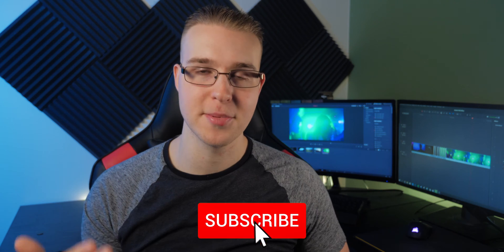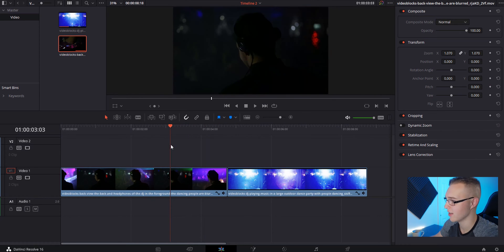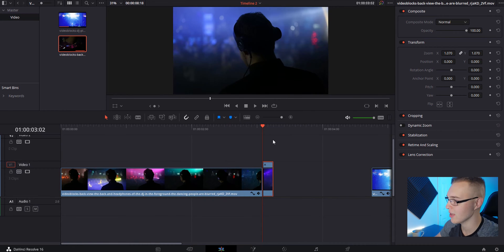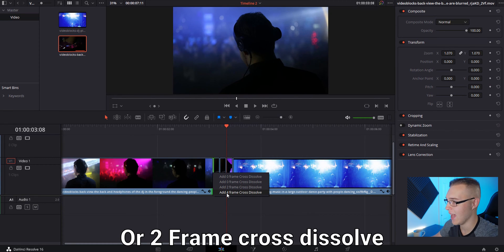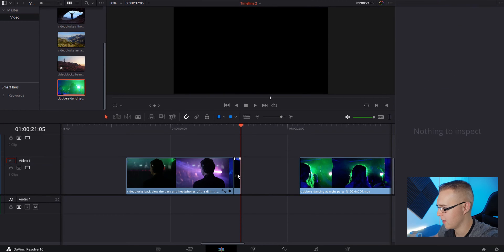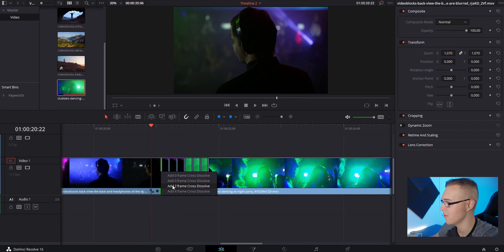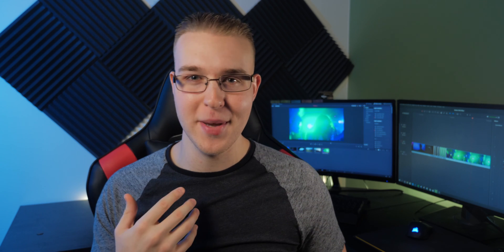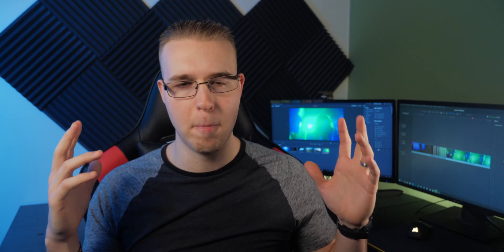EASY Stutter Shift Effect: A Davinci Resolve 16 Tutorial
EASY Stutter Shift Effect: A Davinci Resolve 16 Tutorial Hey Everyone! Do you want to add Energy into your videos? Then this is the one for you! You will learn the Stutter Effect in davinci Resolve, it is a easy but cool effect to bring your videos to another level!

For Youtube:
In this Davinci Resolve Tutorial I will be going over the Stutter Effect In davinci Resolve 16. This Davinci Resolve Effects video will improve your videos! Resolve 16 is a pretty great software so if you dont know about it then try it out. Davinci Resolve stutter Shift effect Strobes and itll be great for your videos. This davinci resolve 16 effects tutorial will rock your world.